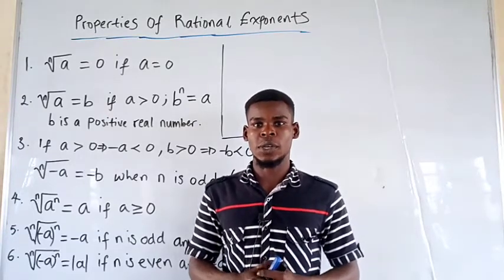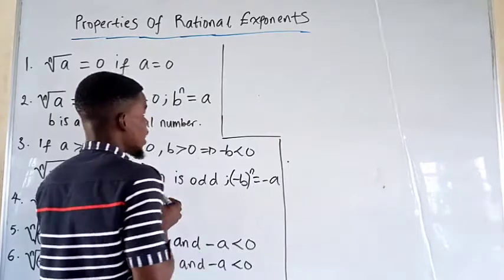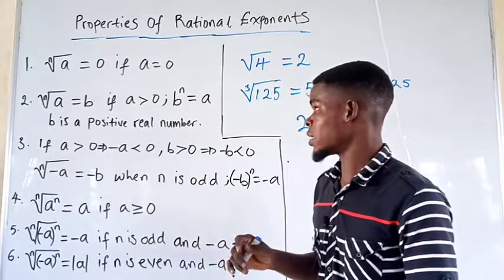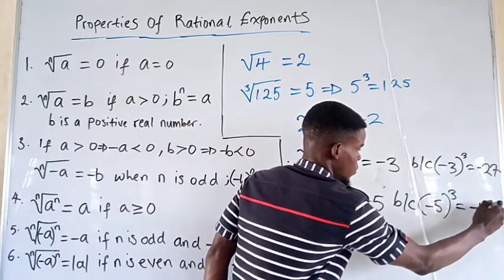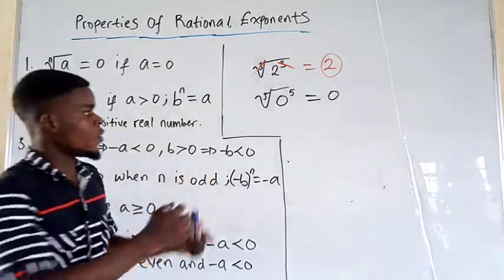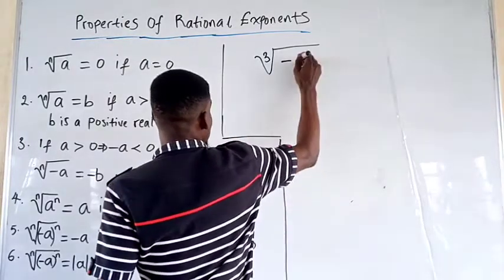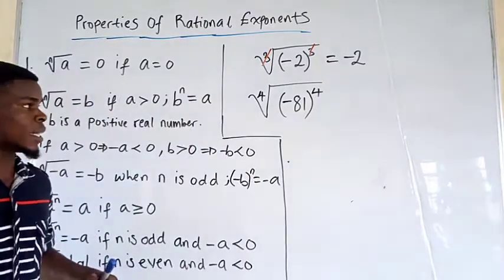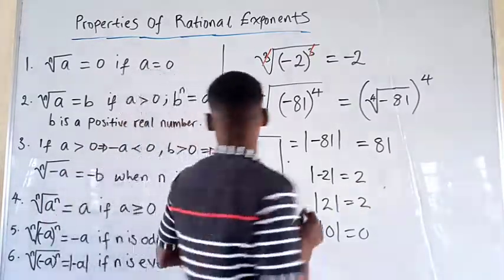MTH111 - Properties of Rational Exponents